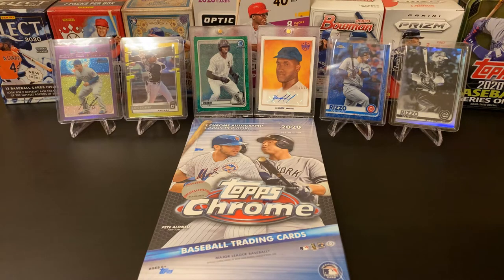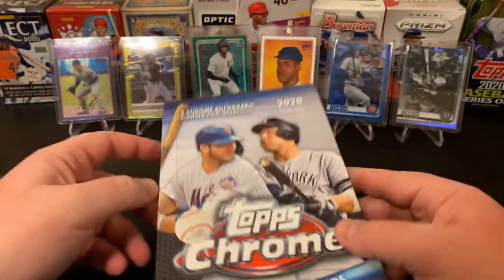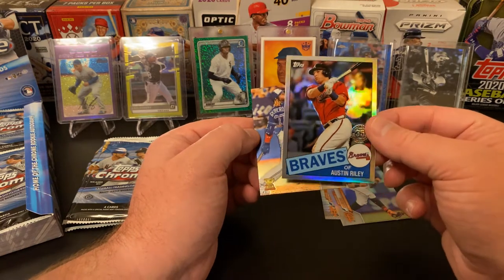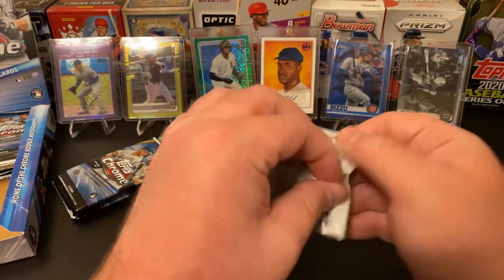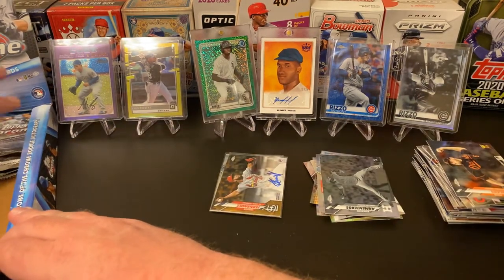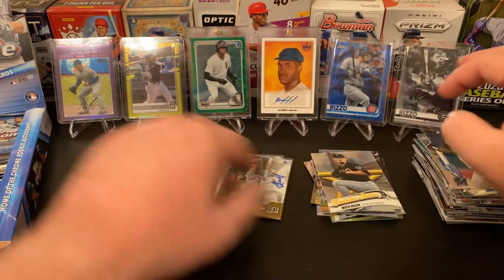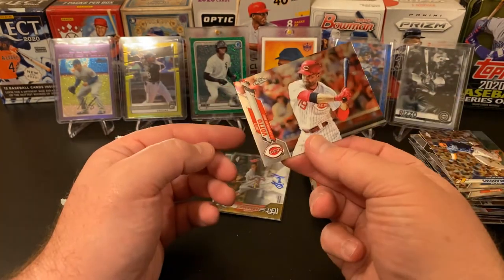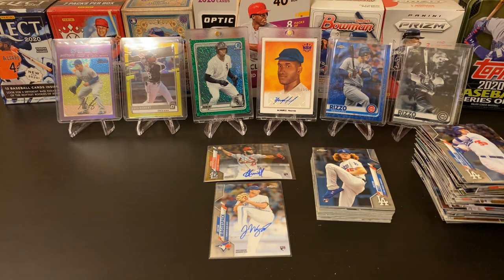2020 Topps Chrome Hobby Box Break!! Was it a home run or did I strike out??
Opening up a hobby box of 2020 Topps Chrome!!